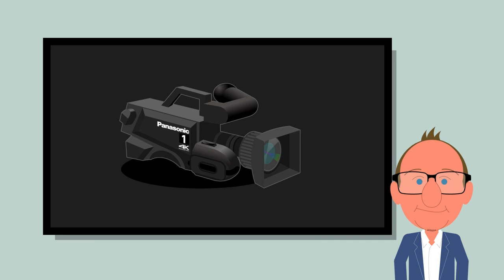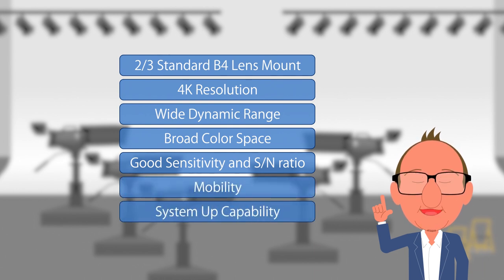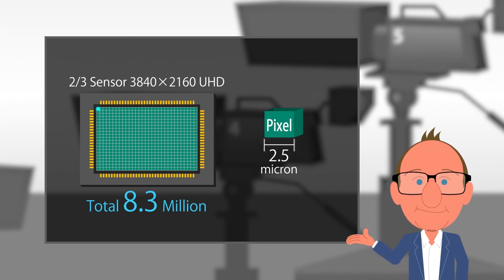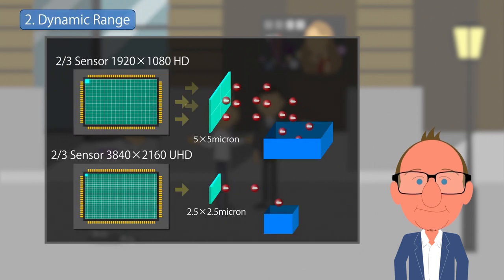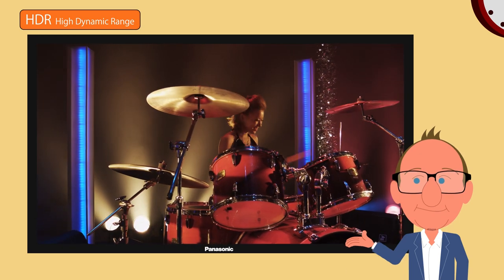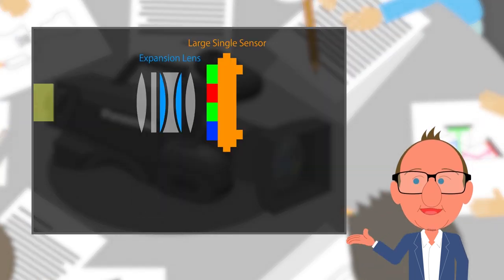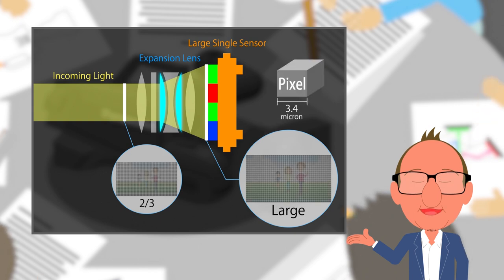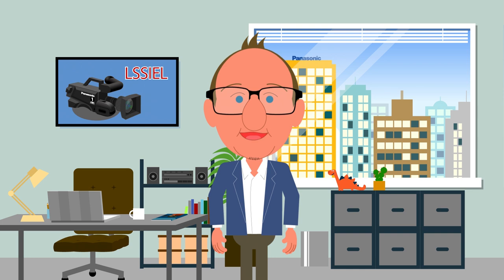4K Large Single Sensor vol.1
Panasonic 4K Studio Camera using Large Single Sensor and Internal Expansion Lens technology .